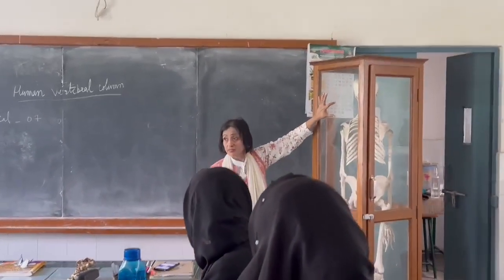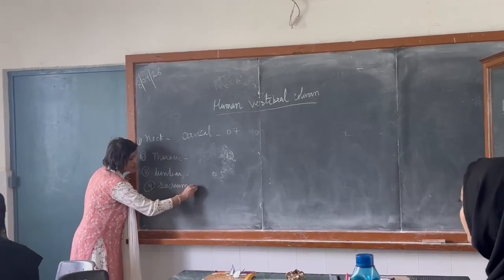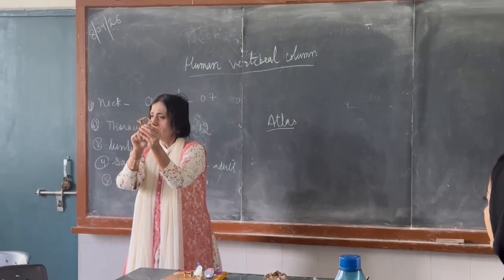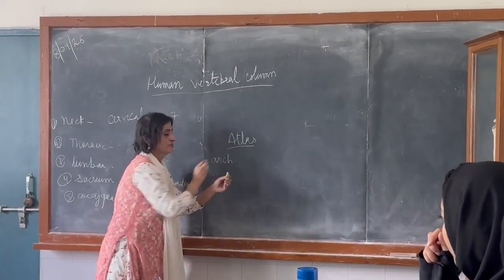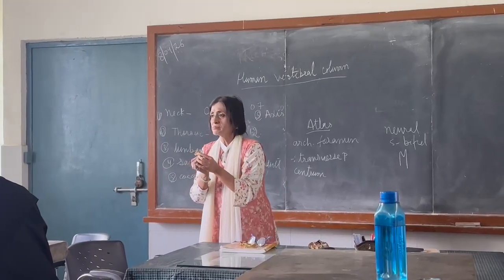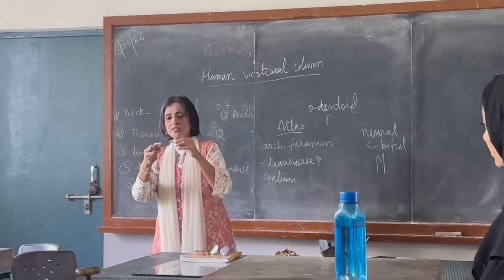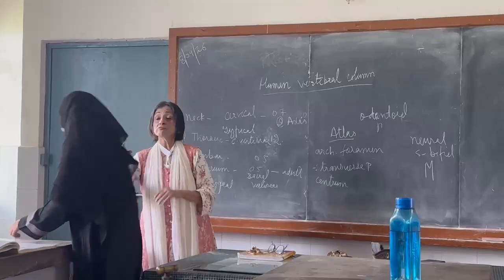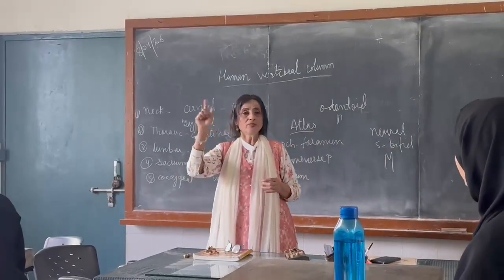Human Skeleton: Part-2